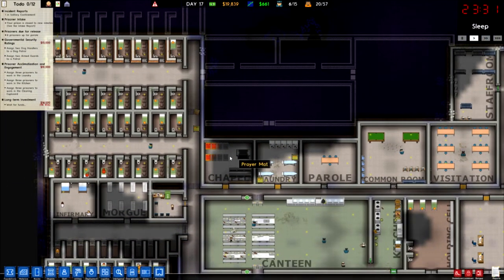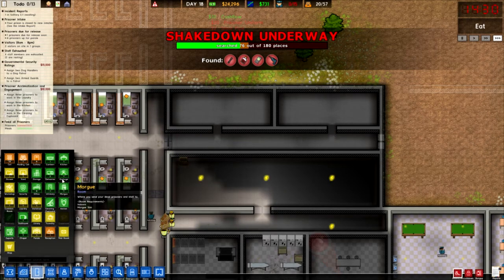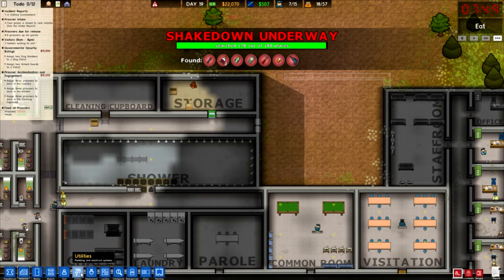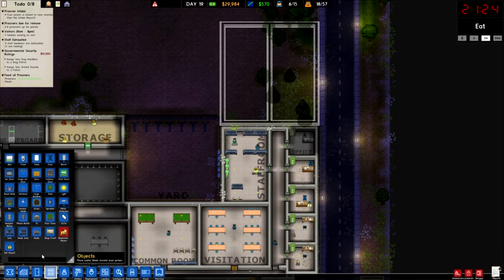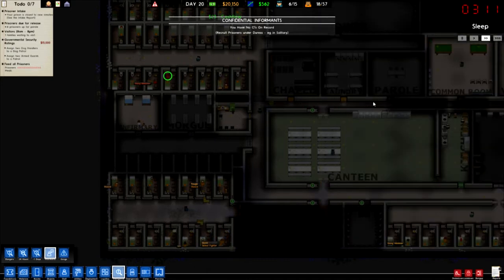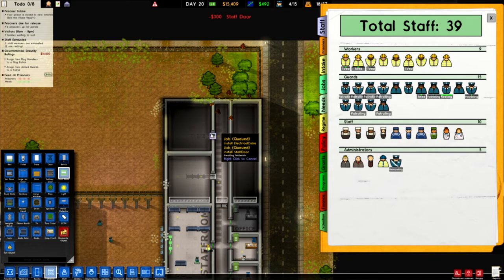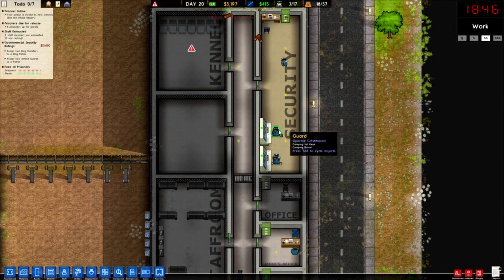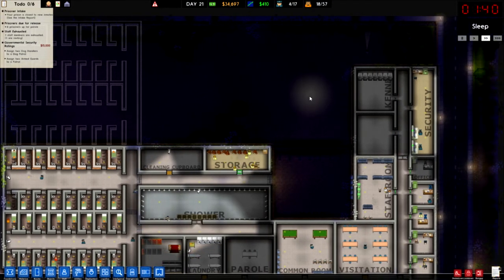Let's Play Prison Architect (Alpha 35/36) #5 - Tight Security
I thought I would jump into Prison Architect again as it is being fully released in October and it has the most interesting alpha yet. They have included gangs. Yay. So sit back and watch as the prison gets over run.